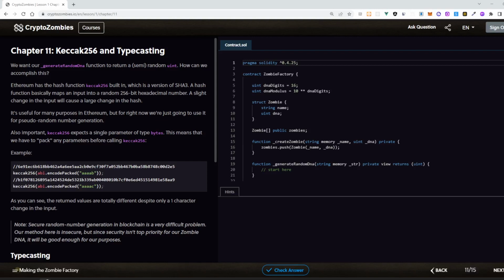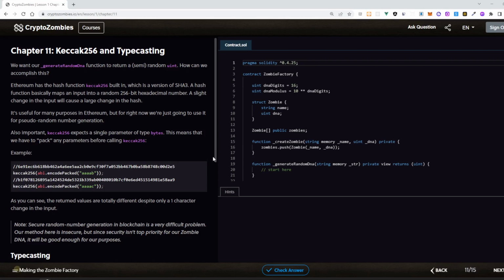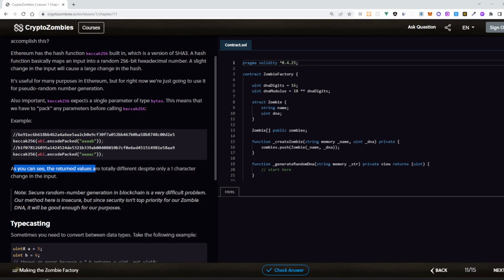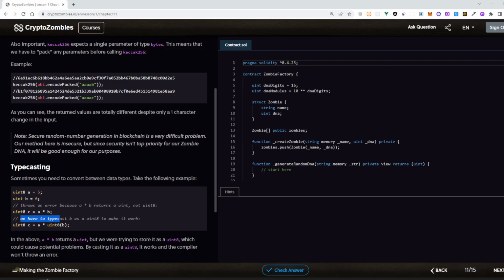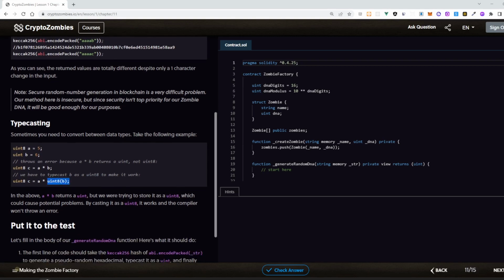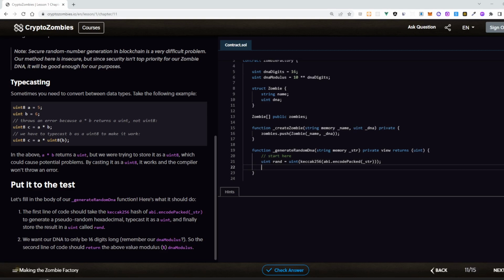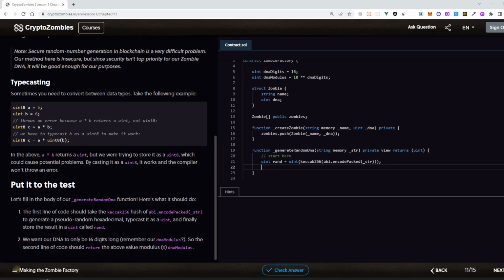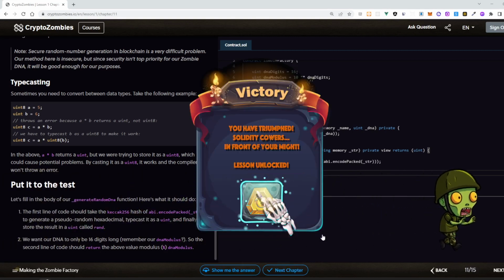Beginner to Intermediate Smart Contracts - Chapter 11 Keccack TypeCasting | cryptozombies.io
Making the Zombie Factory
Chapter 11: Keccack TypeCasting